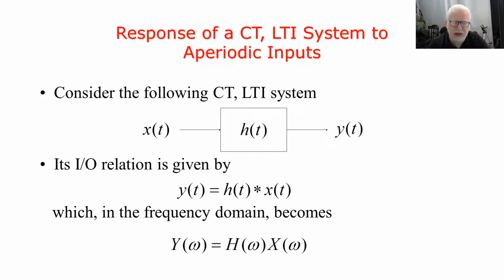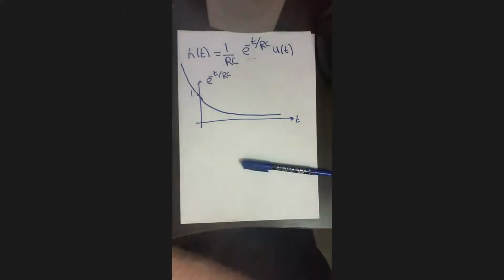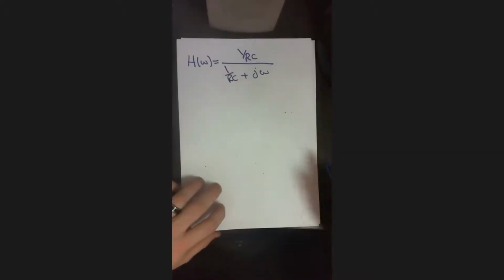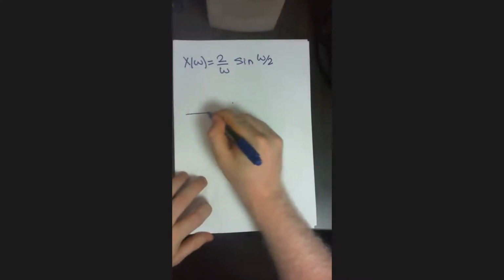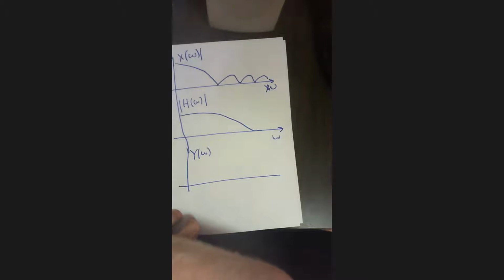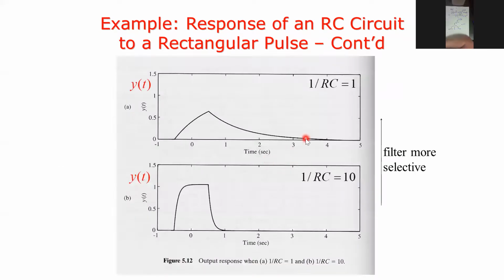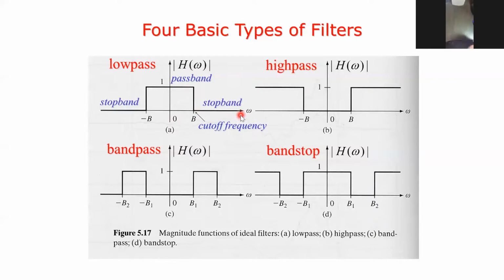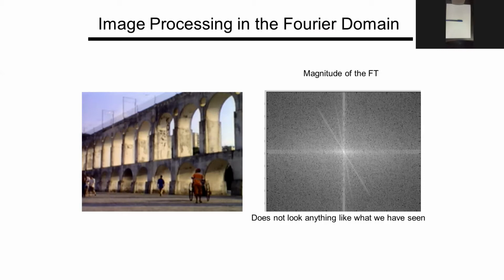20ELEC09I Lecturer 1 part 5